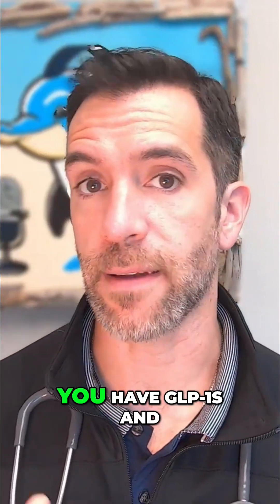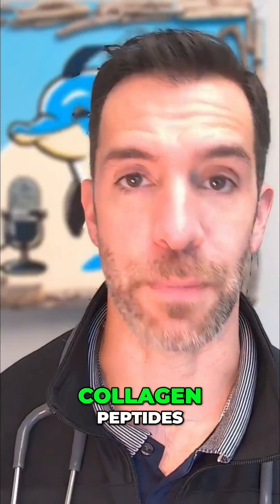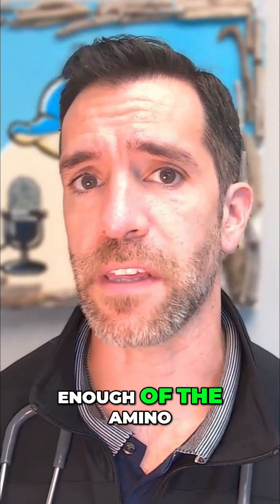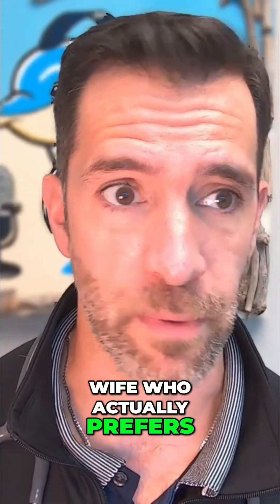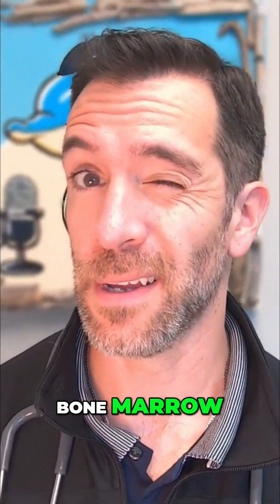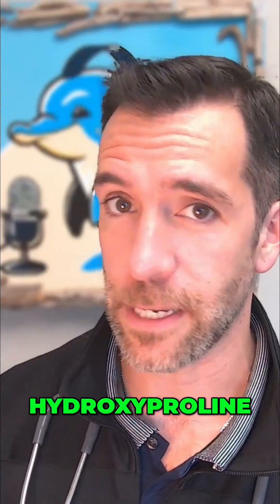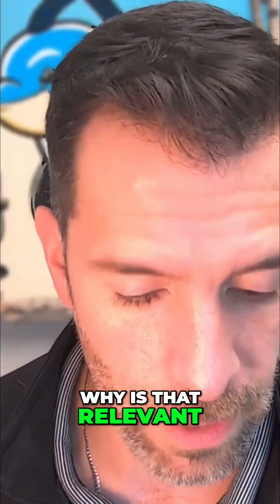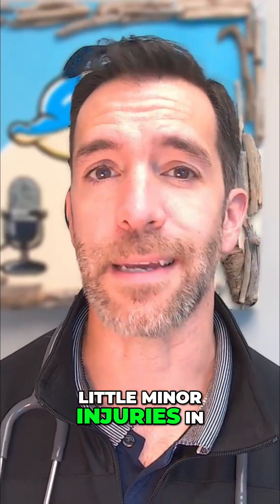Peptides for Back Pain: Collagen, GLP-1s & More!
Collagen peptides can help with back pain by supporting recovery and strengthening connective tissues. Combine collagen, vitamin C, protein, and targeted exercises for pelvic stability and pain relief.